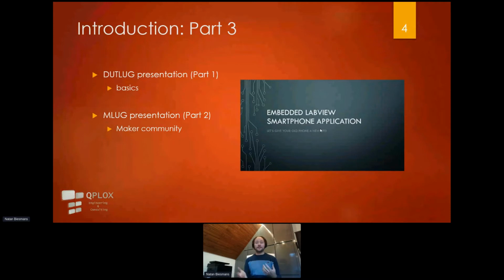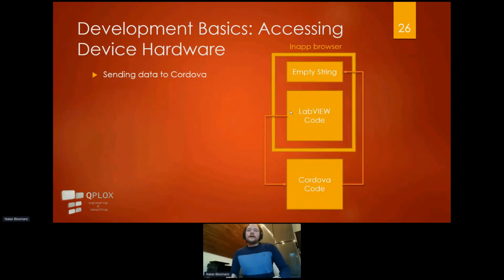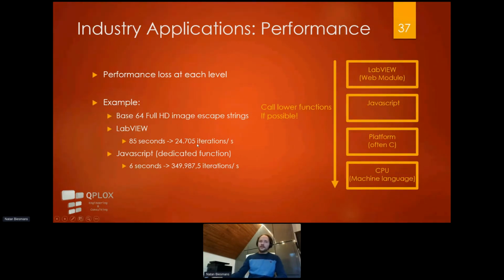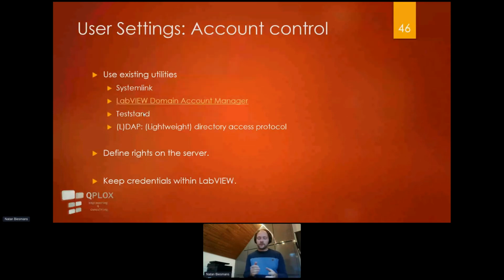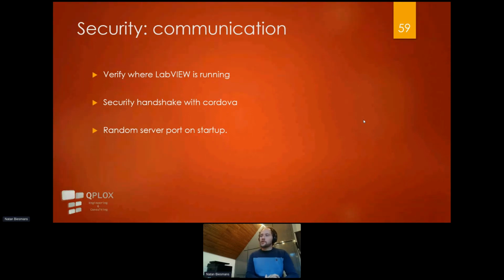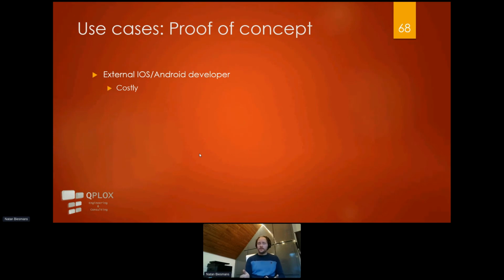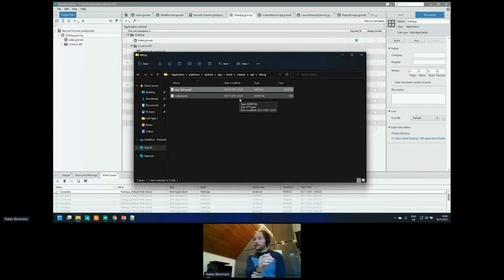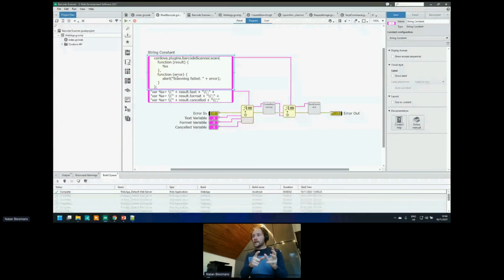GLA Summit 2021: LabVIEW based native Android and IOS applications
A comprehensive presentation on how to create your own fully native IOS and Android application with LabVIEW web modules.

No longer will you be limited by the limitations of web applications. Accessing sensors, filesystems etc on your phone is now easy and scalable.

Adding another tool to meet your customers demands or to even create your own personal applications at home.